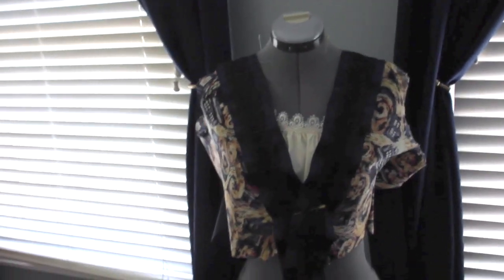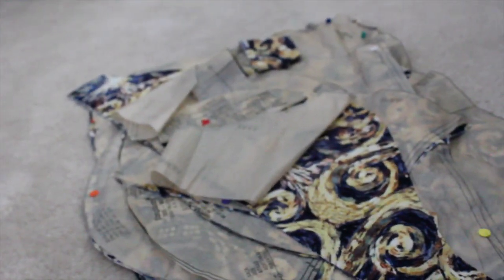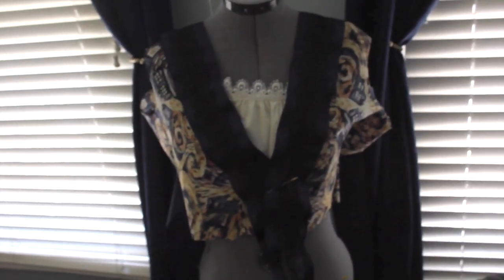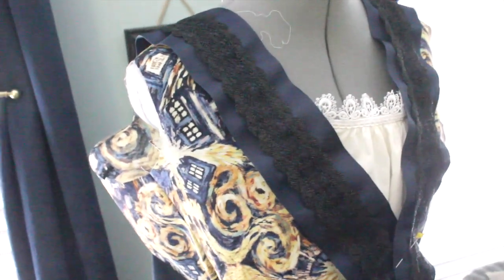Cosplay Progress Vlog #1 [ TARDIS Dress ]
Alright, so I've never actually made a vlog like this before, so please excuse how bad this probably is. Also excuse how nervous my voice sounds and the stabilization being weird.

Anyhow, this is my latest sewing project. It's a lolita - Dr. Who - Cosplay inspired outfit, I guess you would say. Honestly, I'm not even sure what category this would fall into since it's not exactly lolita nor is it cosplay. So, I think that makes it a mash up with a little bit of everything!

I'm not the best seamstress in the world, but I'll do what I can to help you.

(´ ▽｀).。ｏ♥♡ Be Social~!